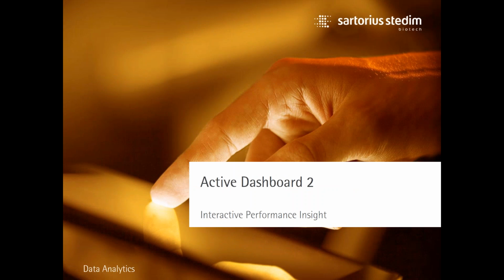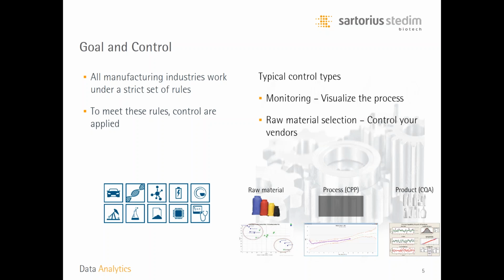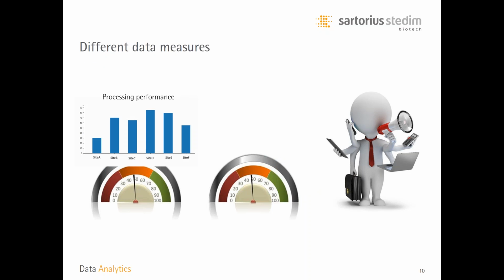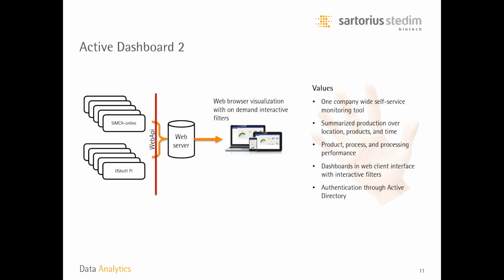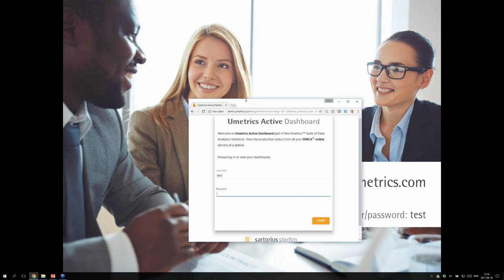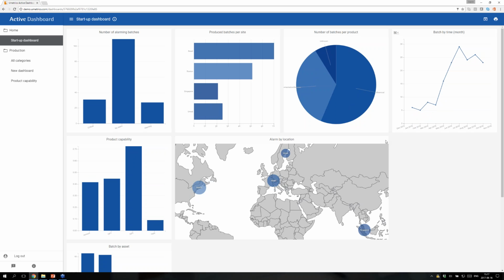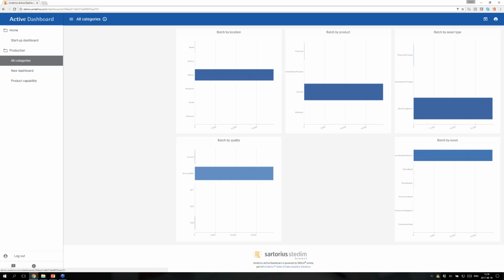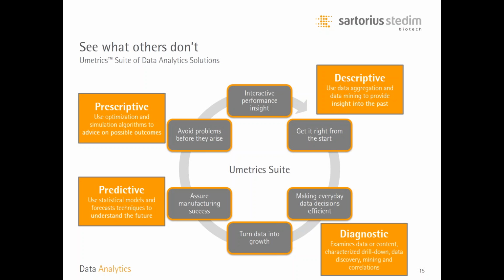Interactive performance insight; web based production overview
Untapped information exists throughout your plant that is derived from all your stored data. Find out how to get the highest level of productivity from your existing assets while combating manufacturing costs to maintain product margins, and at the same time asserting the quality of your production with Active Dashboard.